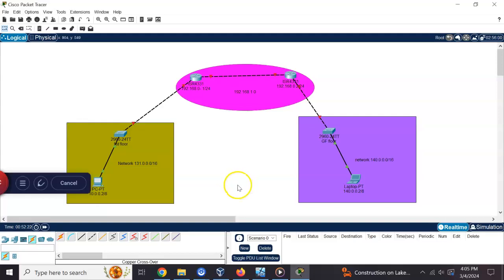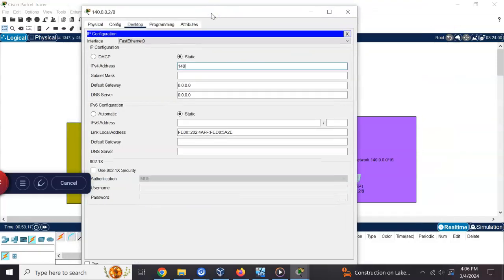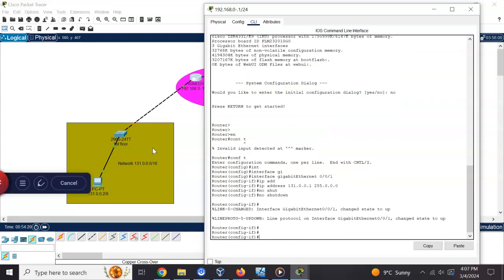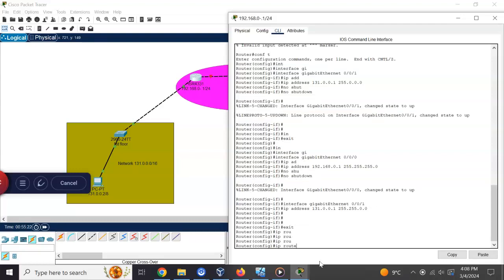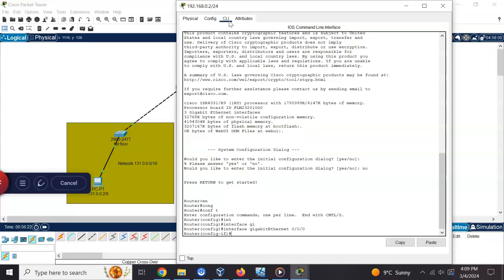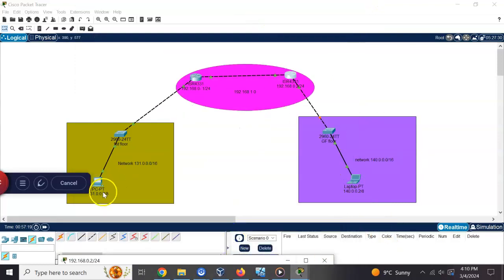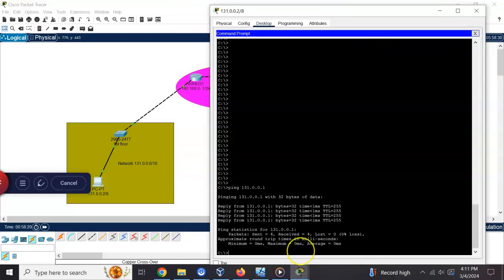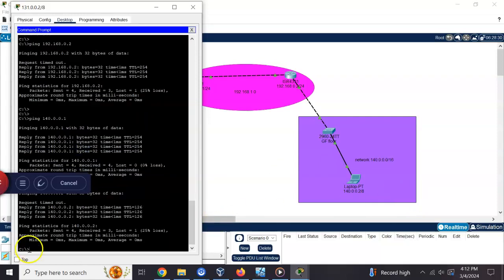CISCO ROUTING USING STATIC CONFIGURATION